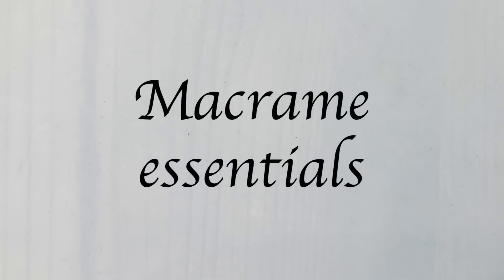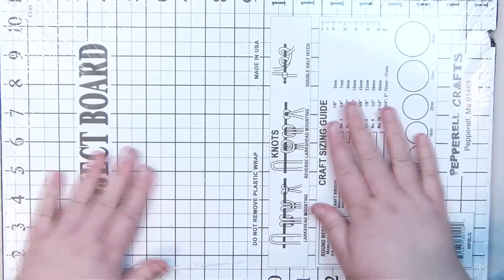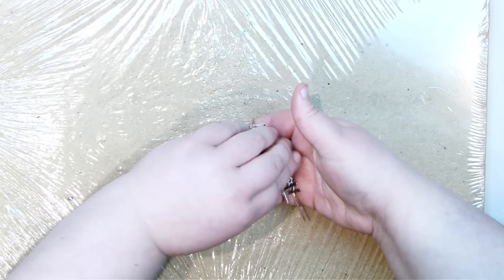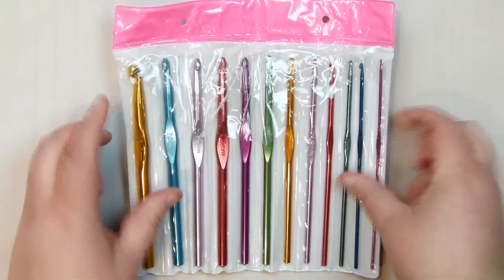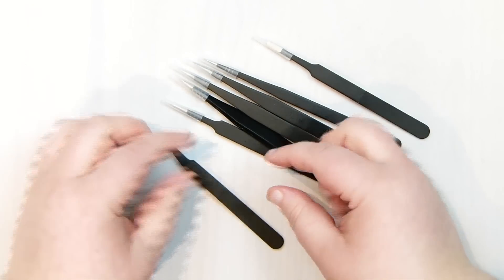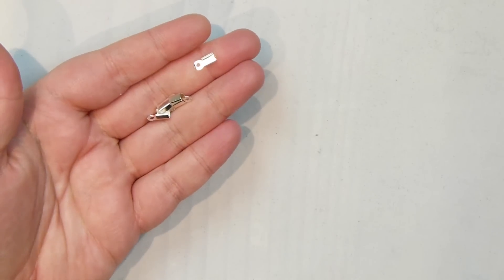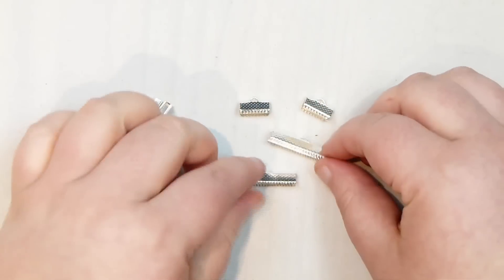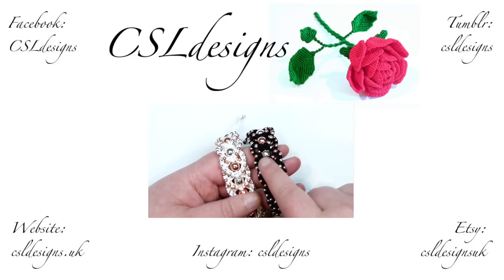Macrame essentials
In this video I go through my macrame essentials that make working with macrame much easier. They are my personal recommendations and I use these tools myself for all of my macrame work. I hope you enjoy.